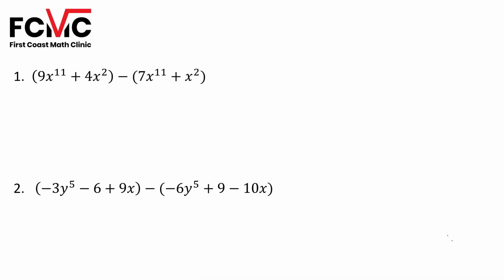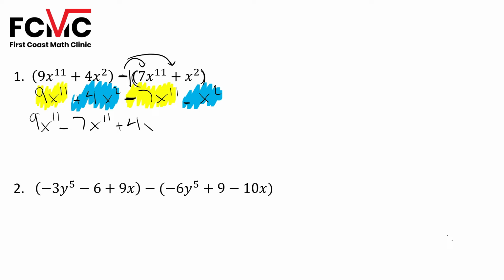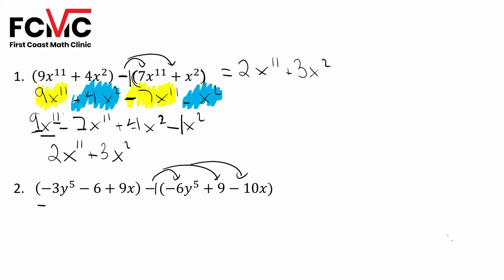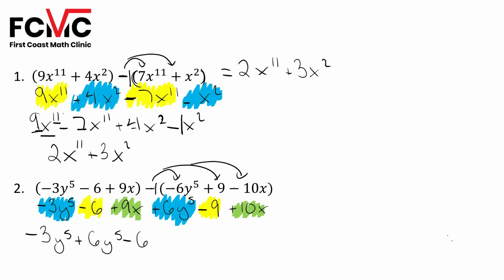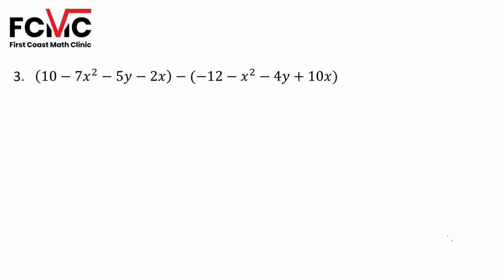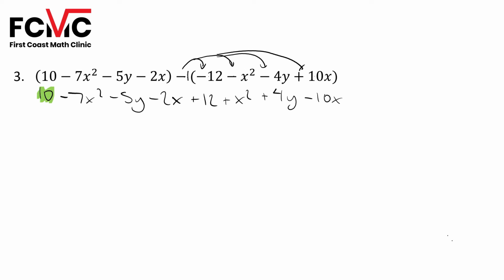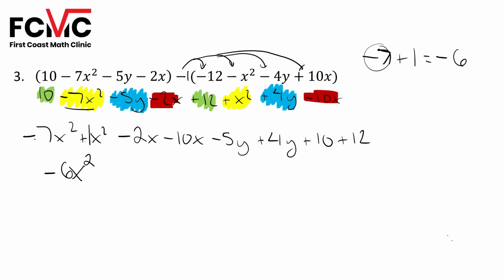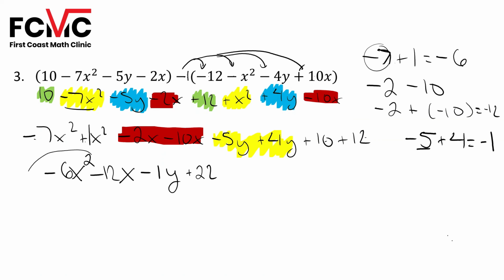How to Subtract Polynomials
Hi everyone, this is Nick from First Coast Math Clinic.  In this video I show you how to subtract polynomials by combining like terms.

Video Timestamps:
00:00 Start
00:20 Example 1
02:10 Example 2
04:45 Example 3